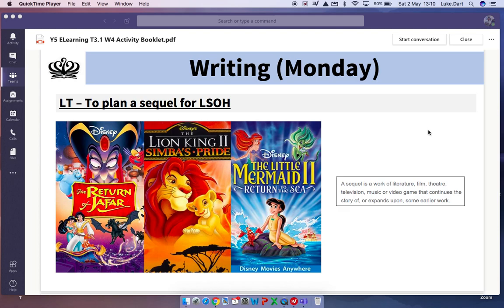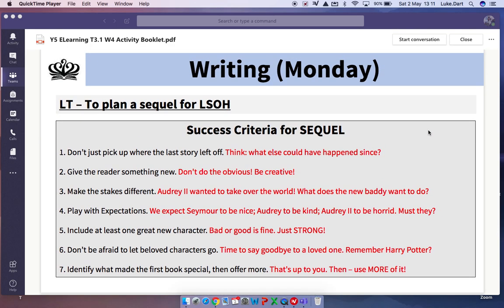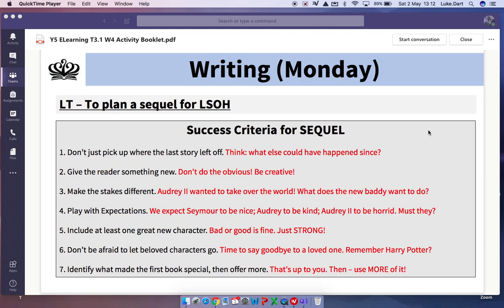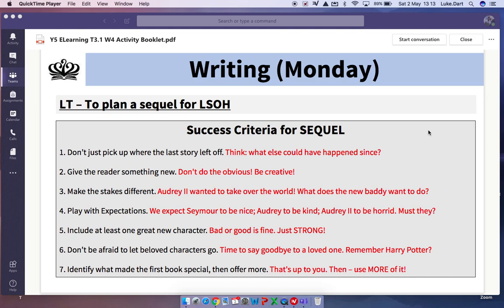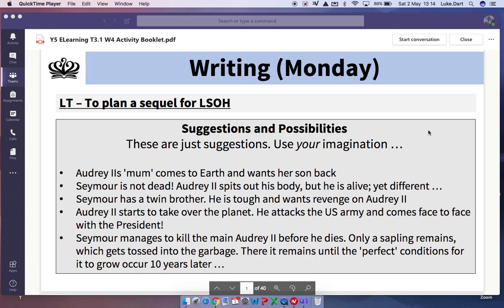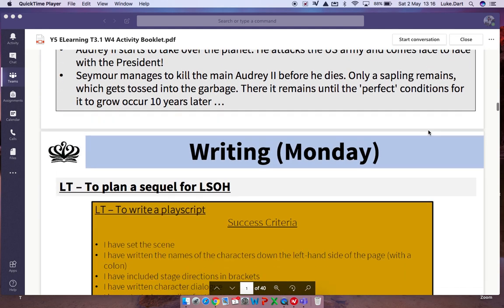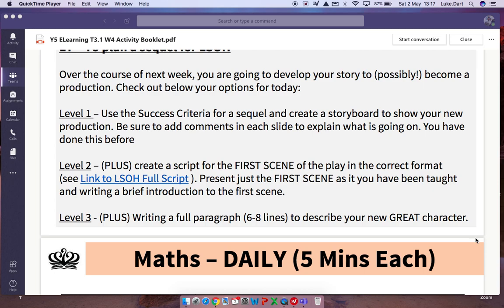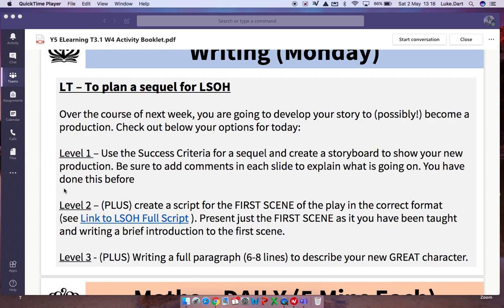ENG T3 1 W4 Lesson 2